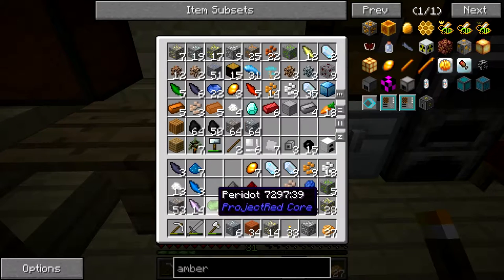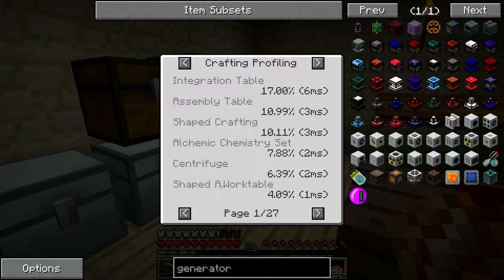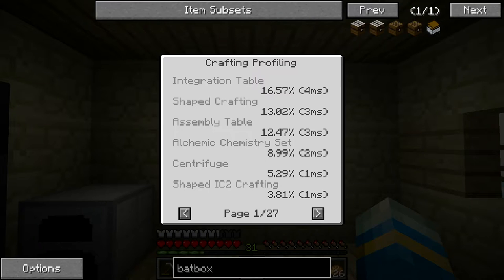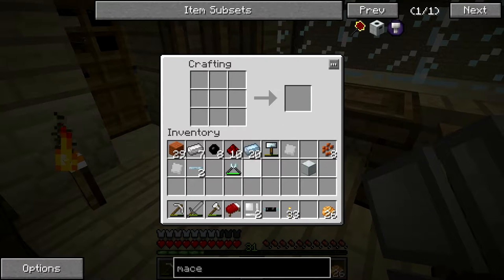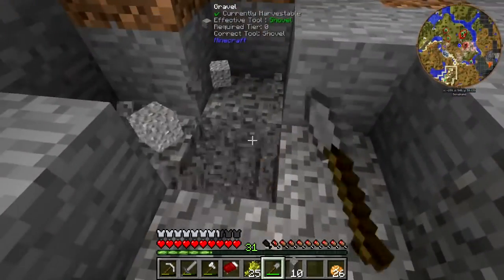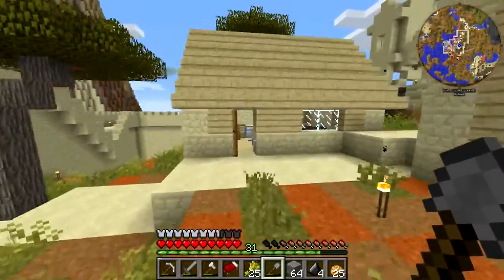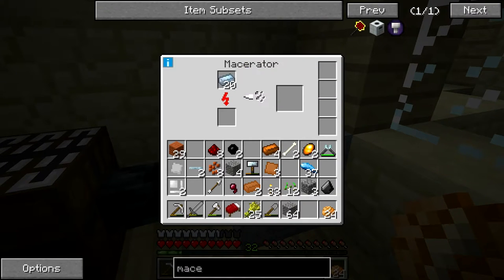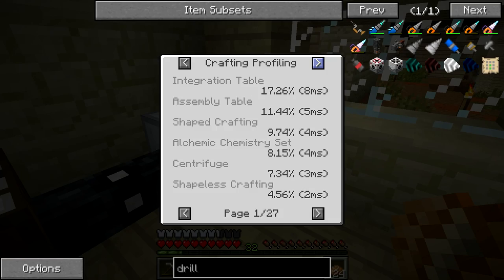Feed the Beast - 12 - Macerator GET